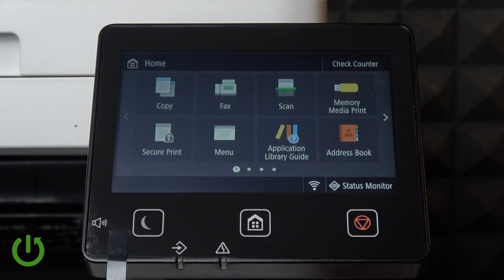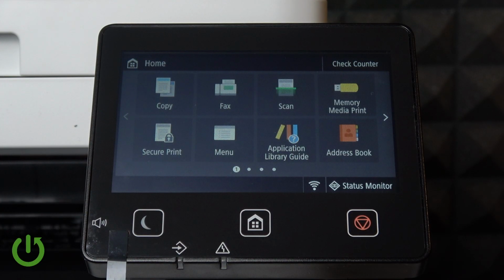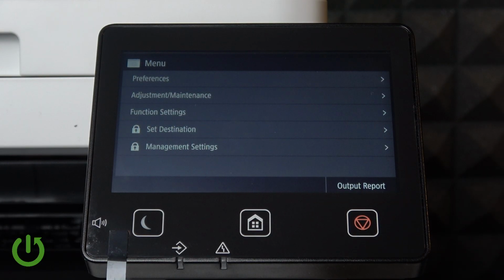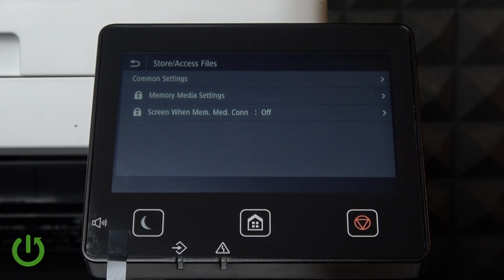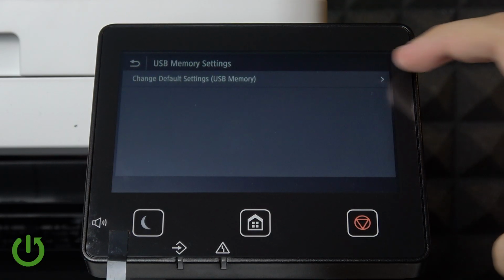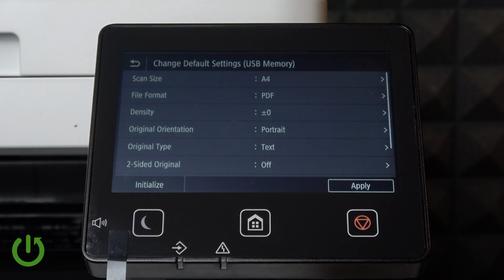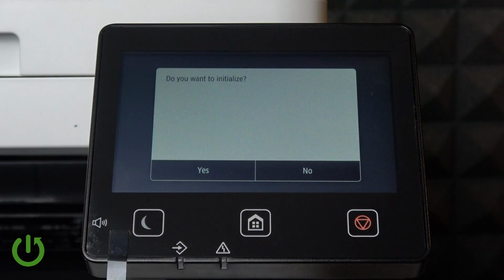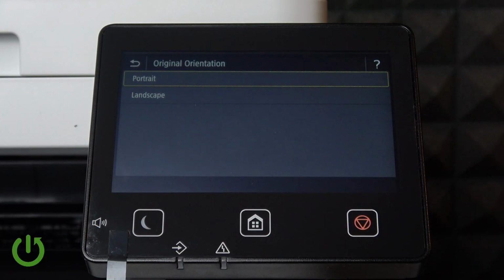CANON i-SENSYS MF657Cdw – Initialize USB Memory Default Settings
If you need to reset the USB memory settings on your CANON i-SENSYS MF657Cdw printer, this video will guide you through the process step by step. Learn how to access the menu, navigate to the correct options, and initialize the USB memory default settings to restore everything back to factory defaults. This is helpful if you want to clear previous configurations or troubleshoot issues with USB storage on your CANON i-SENSYS MF657Cdw. Follow along to make sure your printer’s USB memory settings are set up correctly and ready for use.

How to initialize USB memory default settings on CANON i-SENSYS MF657Cdw?
How to reset USB storage settings on CANON i-SENSYS MF657Cdw printer?
Where to find USB memory settings in CANON i-SENSYS MF657Cdw?

0:00 Introduction
0:05 Entering the menu
0:18 Navigating to function settings
0:28 Accessing USB memory settings
0:36 Initializing default settings
0:46 Confirming initialization
0:52 Settings restored to default